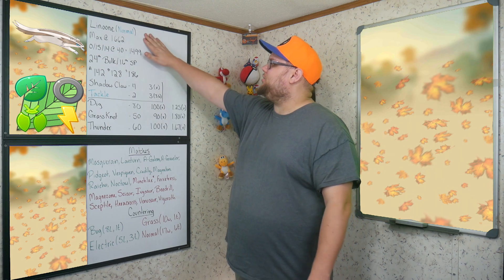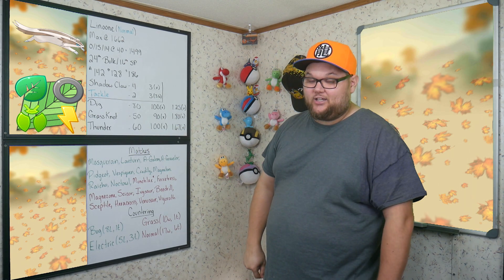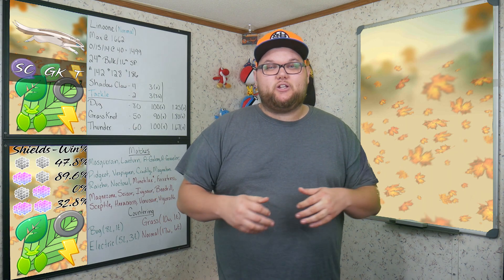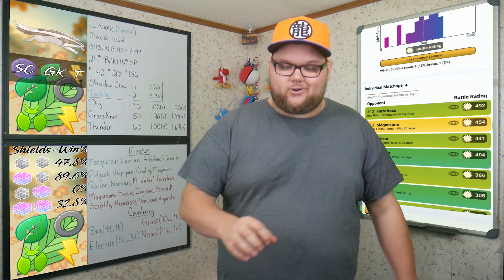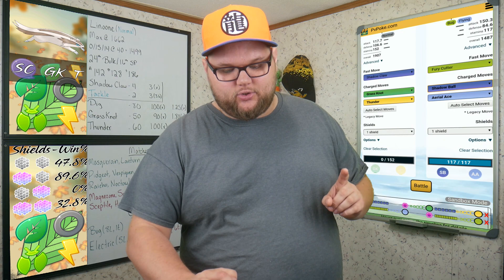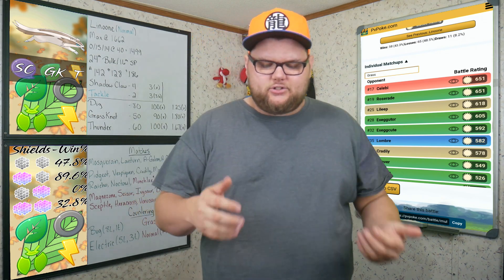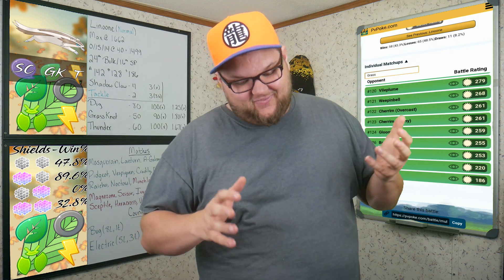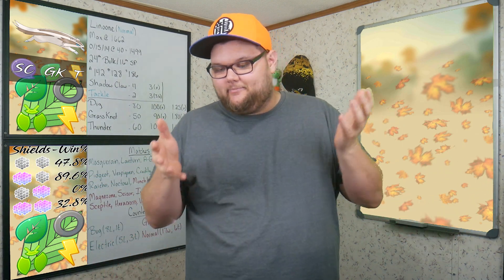Jungle Cup - Deep dive on Linoone! | Great toolbox, awkward results ..?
Trainer Code:
[Redacted]